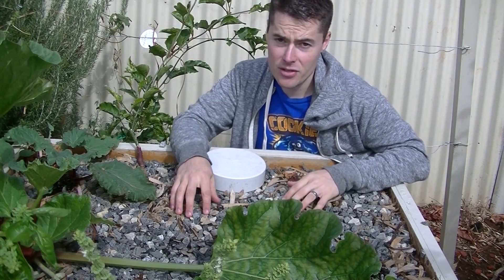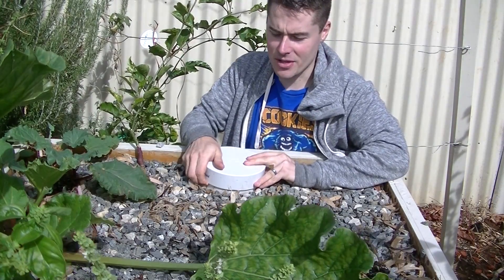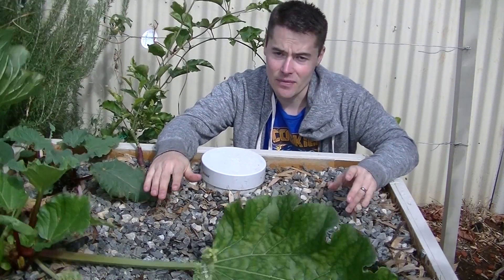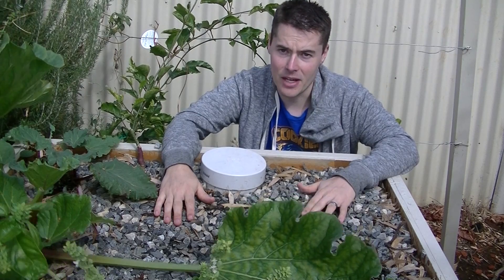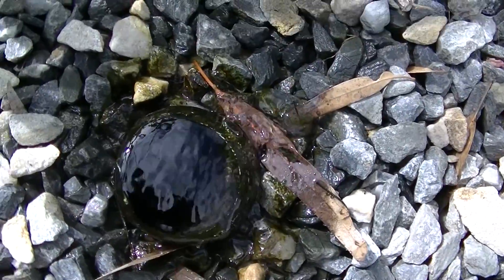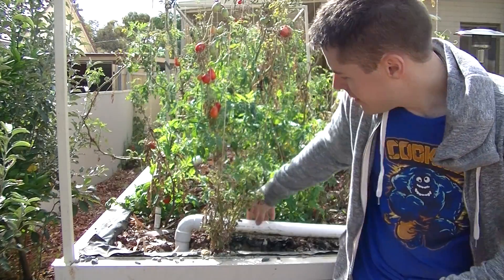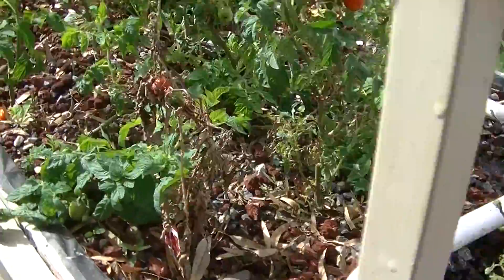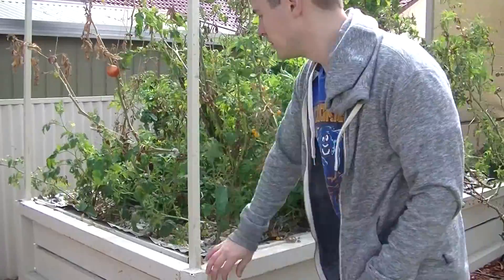Why to use a Siphon (Flood and drain) in your Aquaponics System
Hi all.

I thought I might go through some of the reasons that I use siphons in my system.

Thanks!